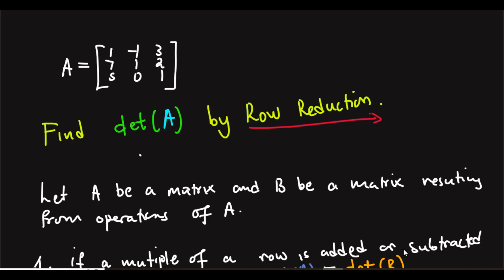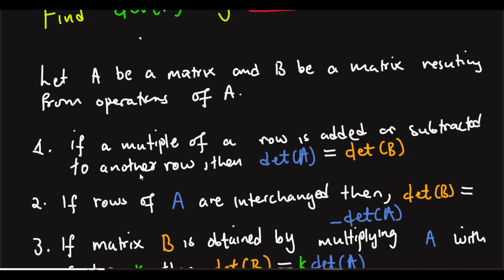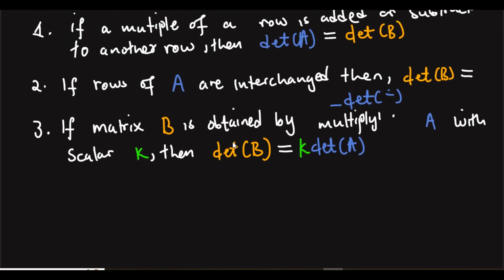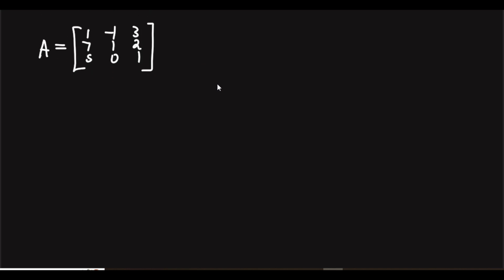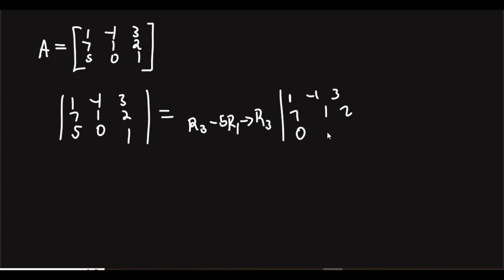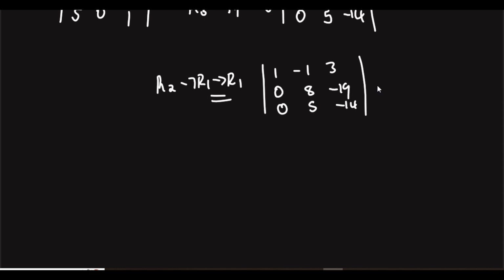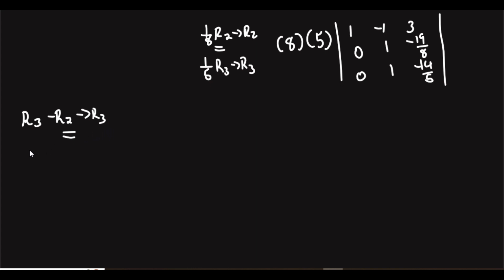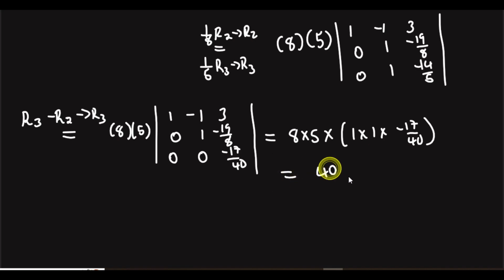How to find the determinant of a matrix by row reduction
In this video, we learn how to find a determinant by row reduction.